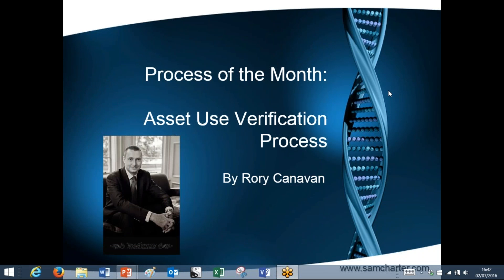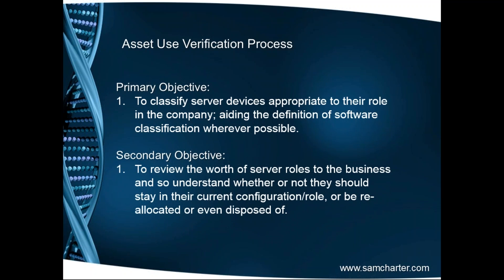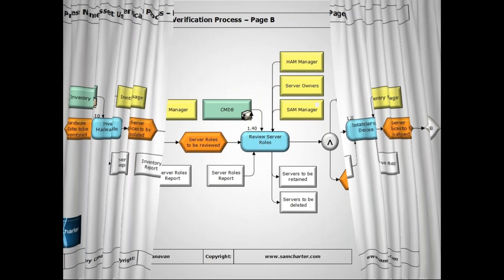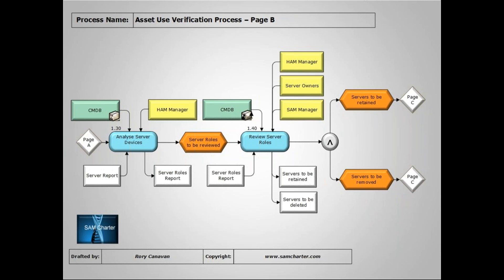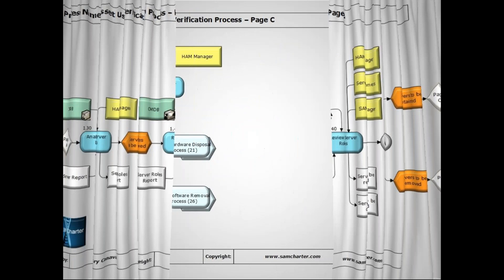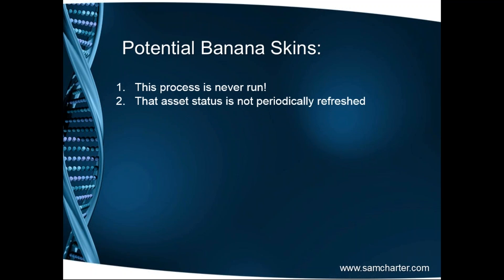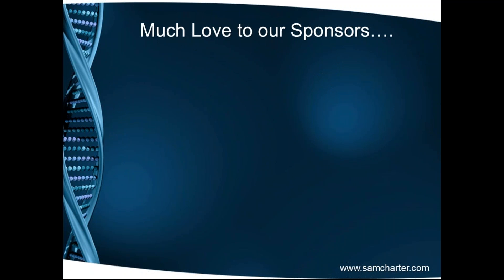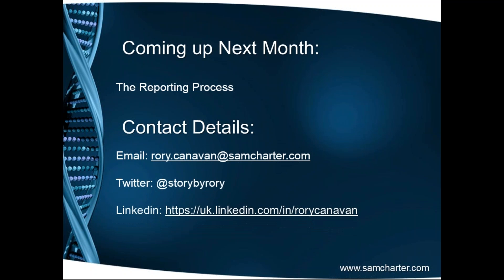Process of the Month - Asset Use Verification Process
This is a template SAM process to assist in the role allocation of server devices which can aid in the correct licensing of the software installed therein.